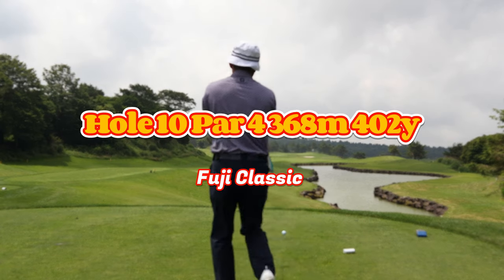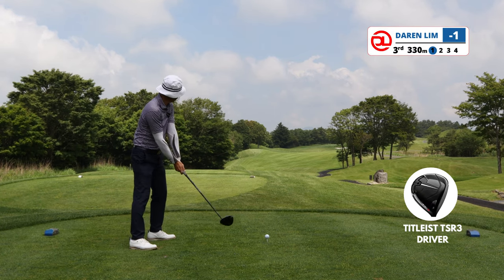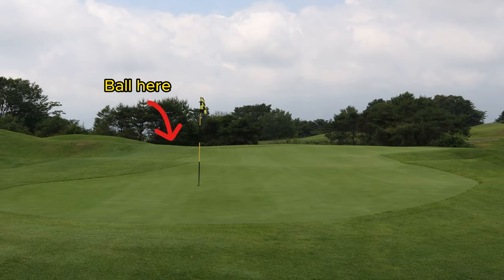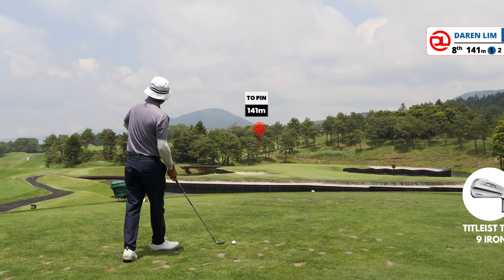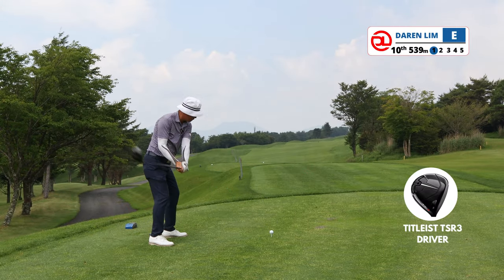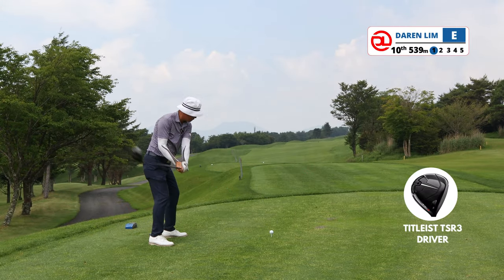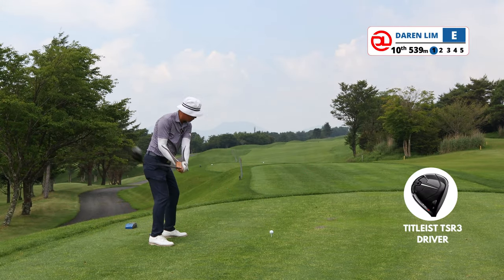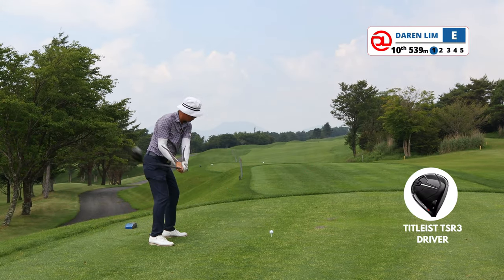[4K] Golf at the foot of Mt Fuji | Fuji Classic, Japan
Fuji Classic is designed by the great golf course designer Desmond Muirhead, this golf course was built on a meadow at an altitude of 1,200m at the foot of Mt. World Class 18holes where you can see magnificent Mt.Fuji from every hole. Unfortunately, I played on a cloudy day and we did not get to enjoy the view of Mt Fuji. Below are the links where you can see pictures of the views and hopefully when you do get a chance to play here, you get to see what this awesome course has to offer.

►Quote "DarenR2G" at Hidden Castle Singapore to purchase R2G Pro Range finder at a discounted price of SGD550. (Retail SGD590)